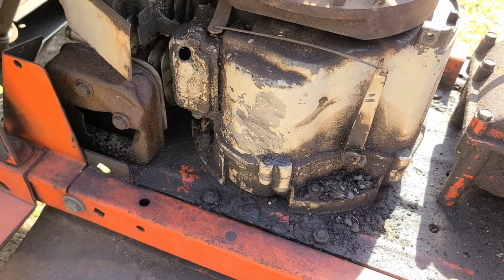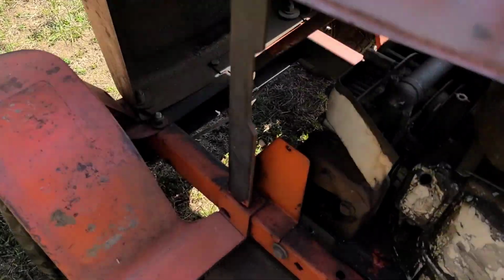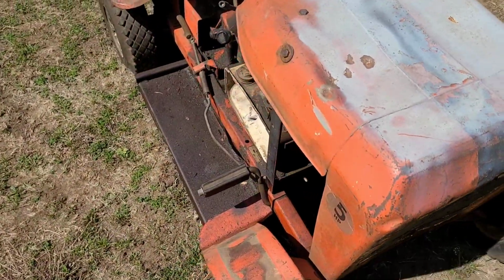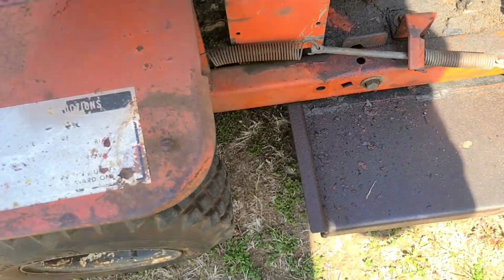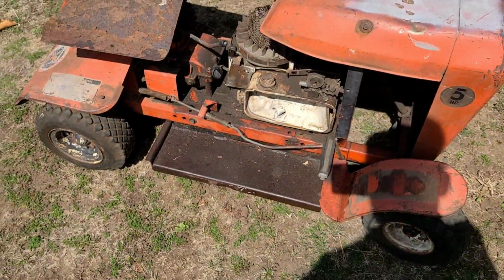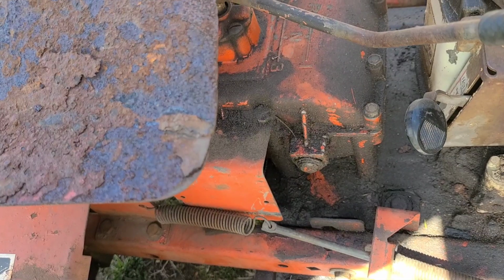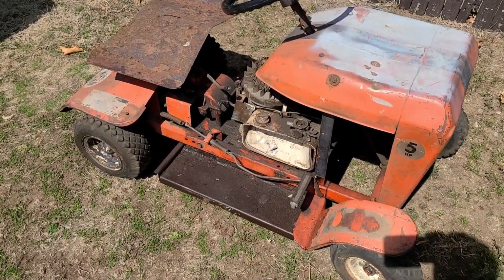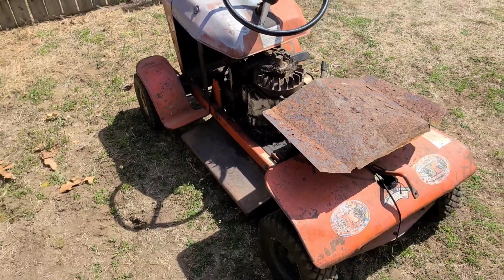Another Rugg Carpet Cut Mower / What To Do? VinsRJ